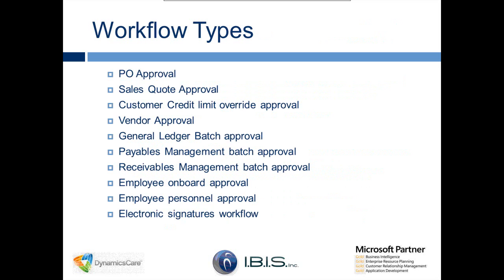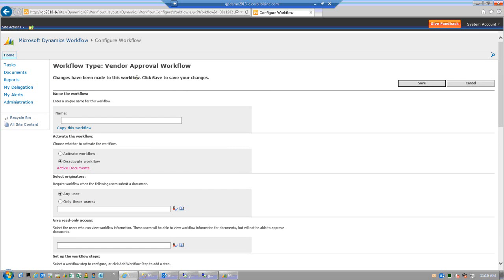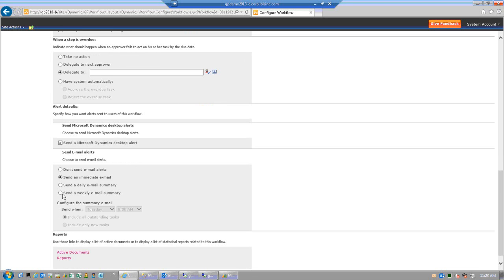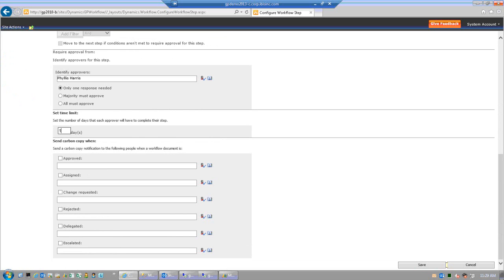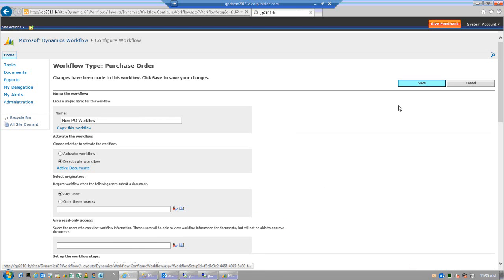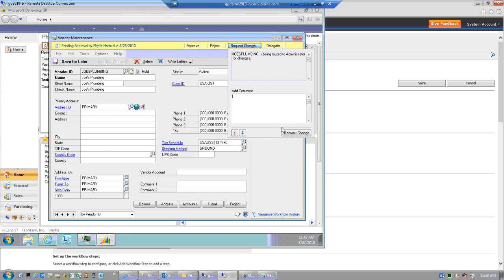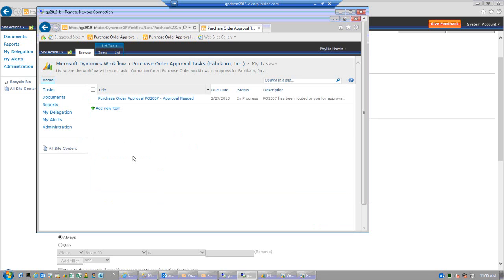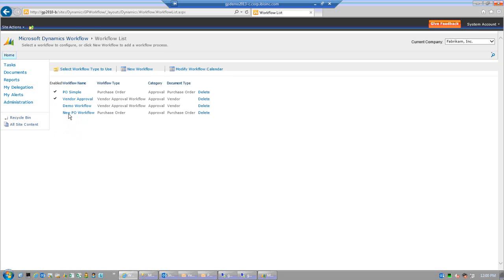Show Me How: Workflow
This webinar will focus on step by step creating a work flow with GP and SharePoint for vendor creation and modifications.